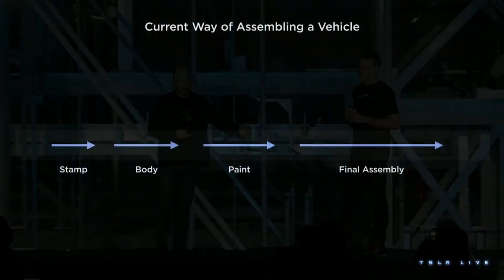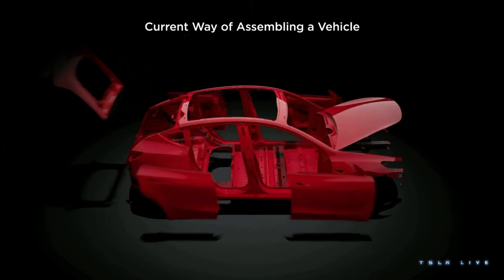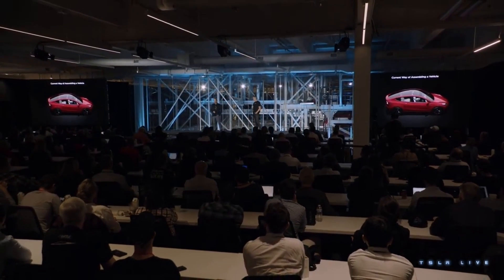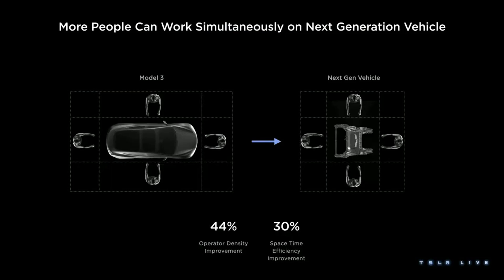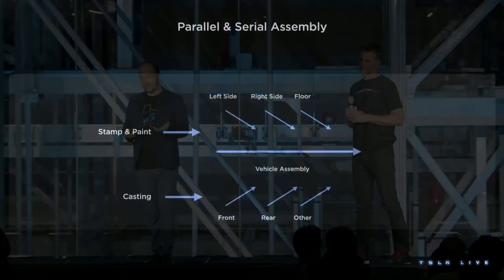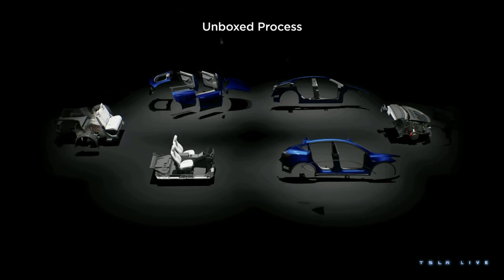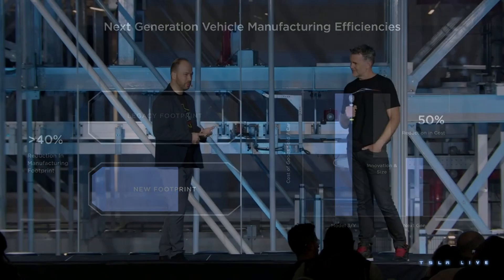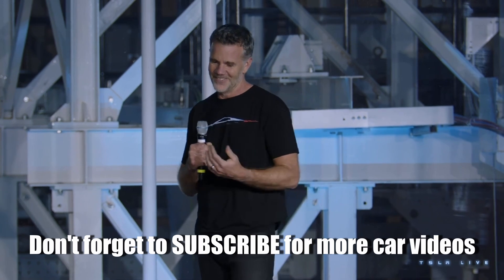How Tesla Will Produce Cars In The Future | Investor Day 2023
Tesla explained during its 2023 investor day, how they will produce cars in the future.

Source : Tesla